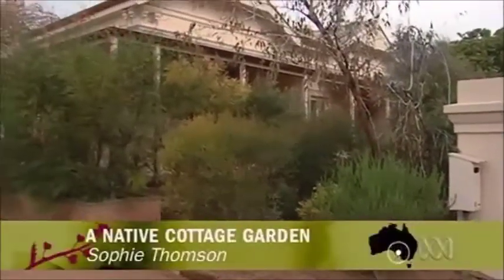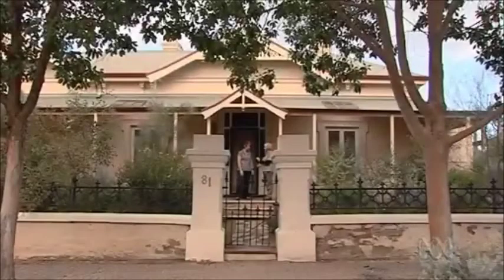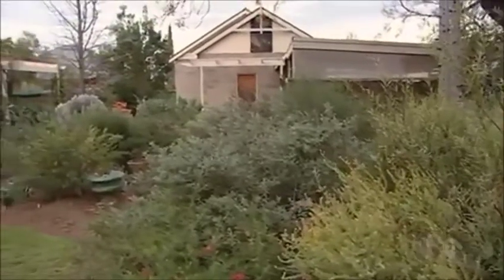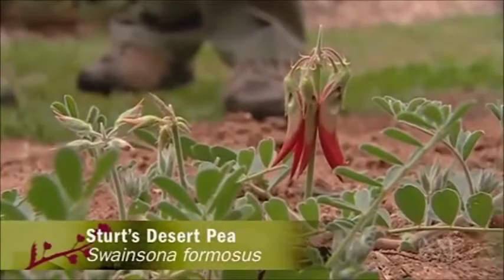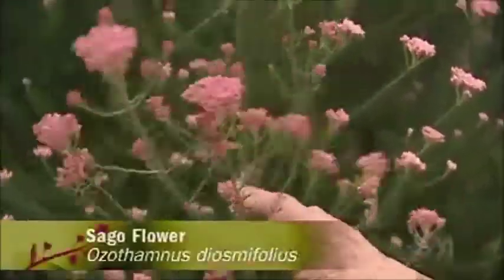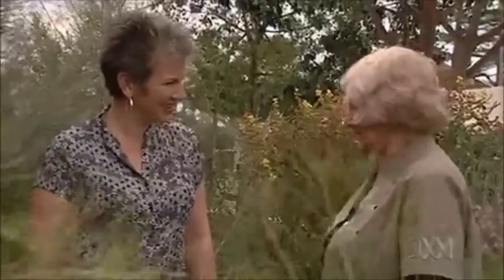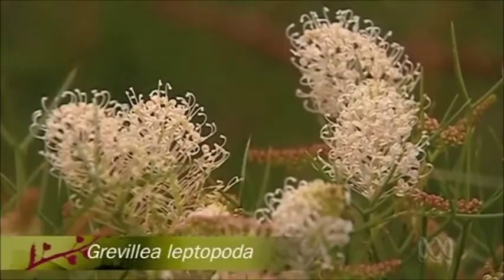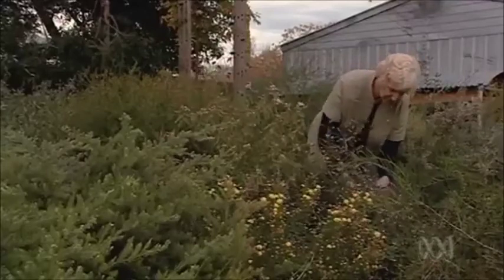Native Cottage Garden